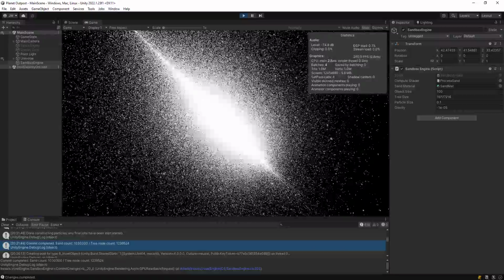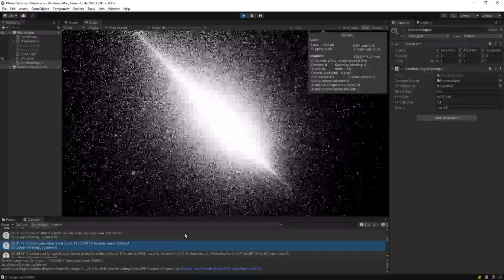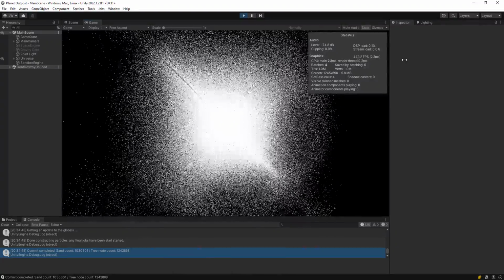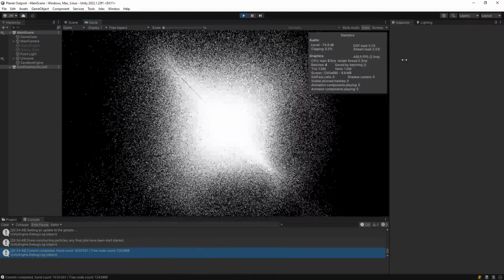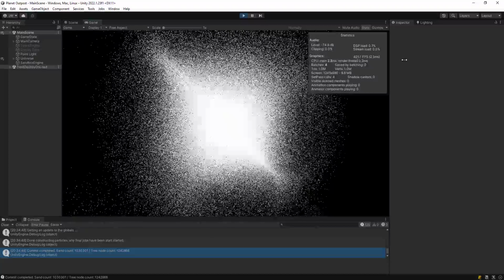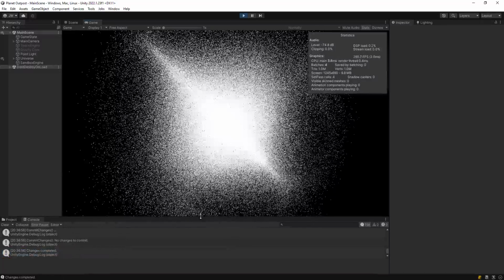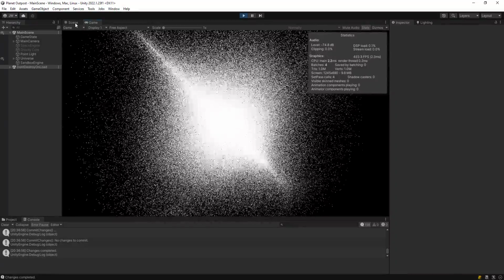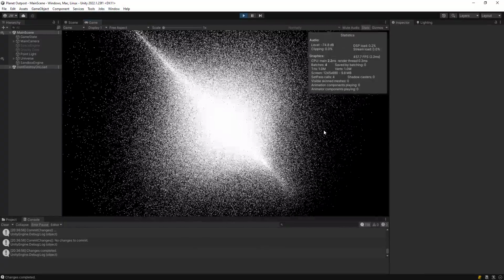PO010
Planet Outpost is an experimental game based entirely on a sandbox-based particle system. There may be NFTs to be found on various planets as well.  The massive amount of particles of course makes for a challenge supporting multiplayer, but that's why it's experimental after all.